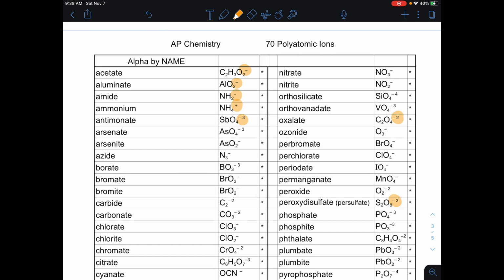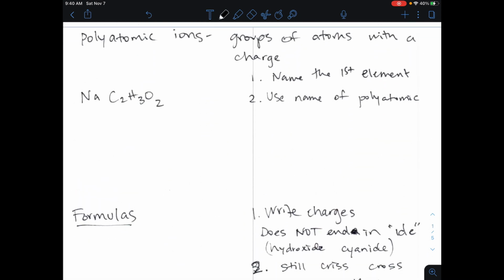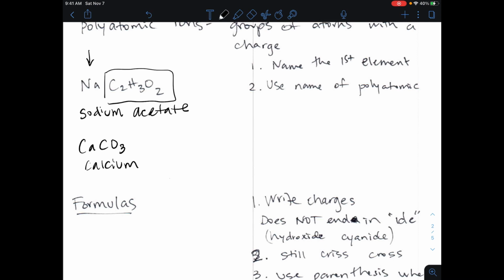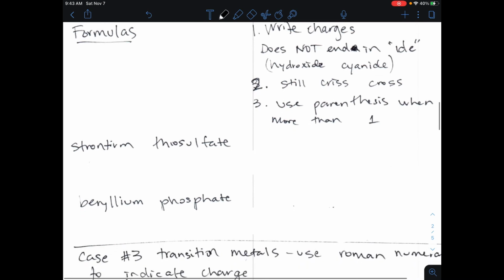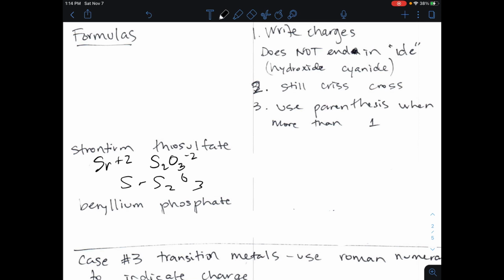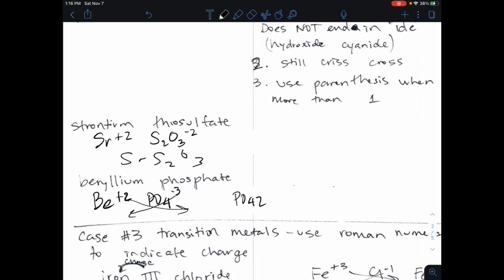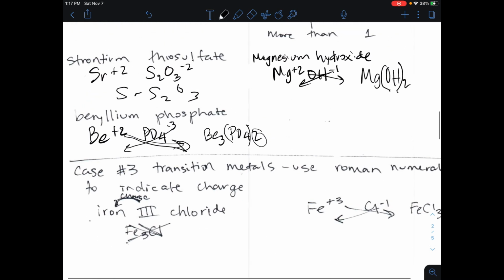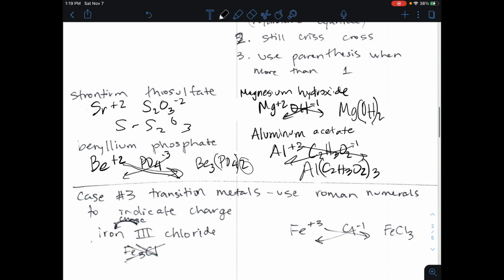Naming And Formula Writing Of Ionic Comounds With Polyatomic Ions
How to name and write formulas for binary ionic compounds that involve polyatomic ions